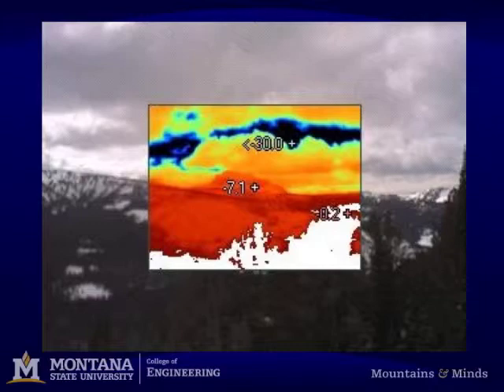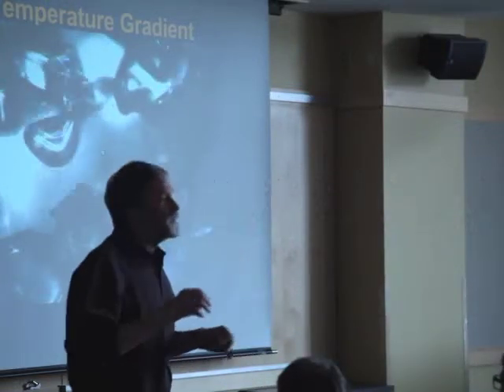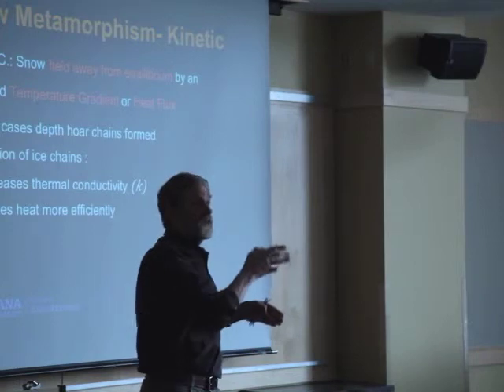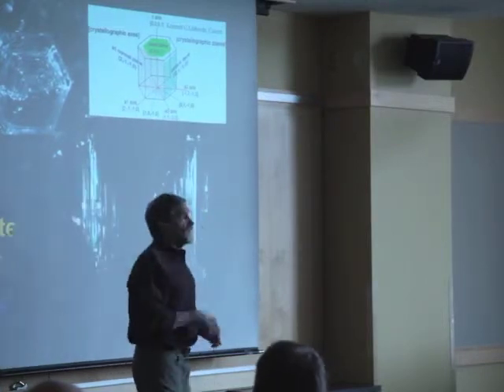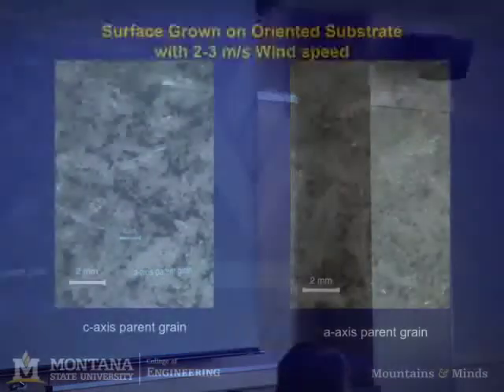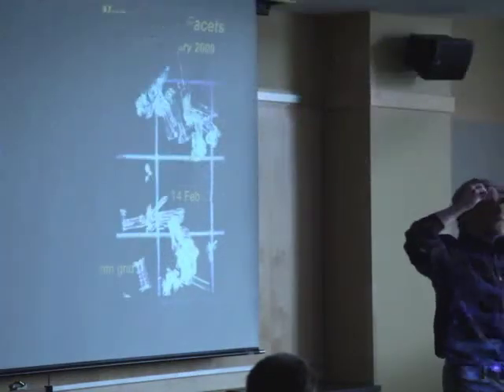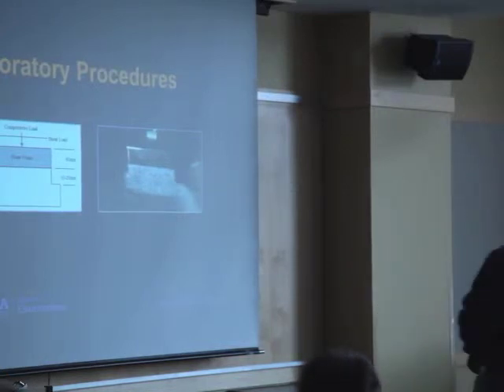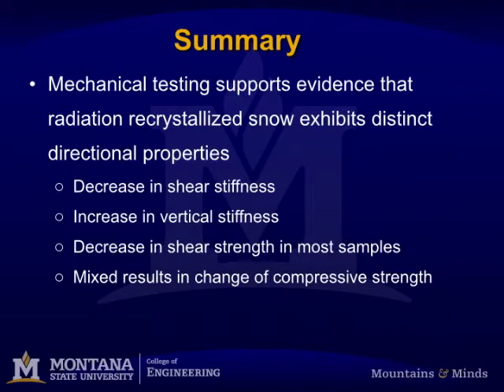7 Ed Adams: Snow microstructure, metamorphism and mechanical properties